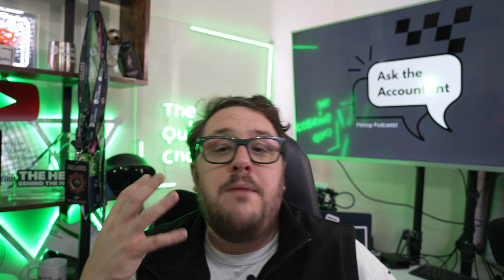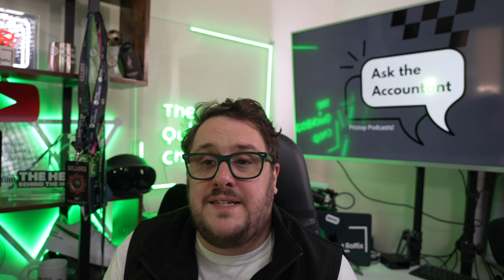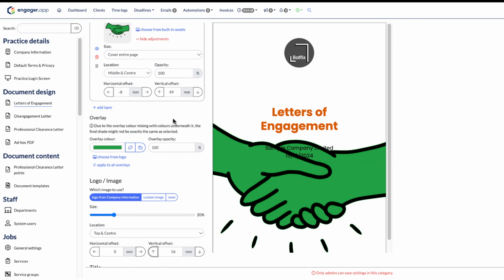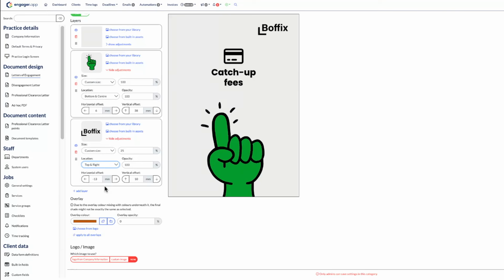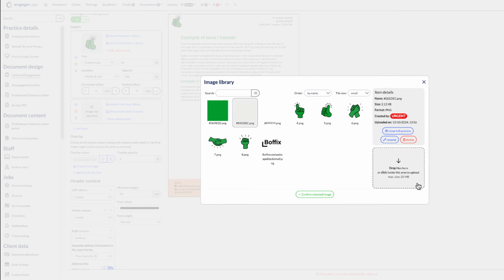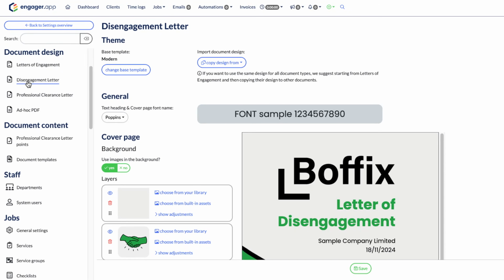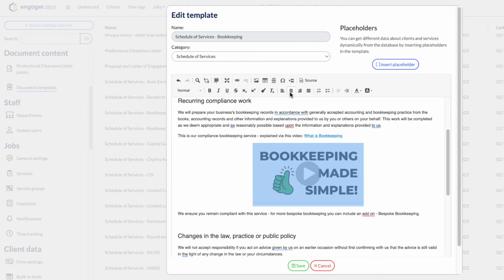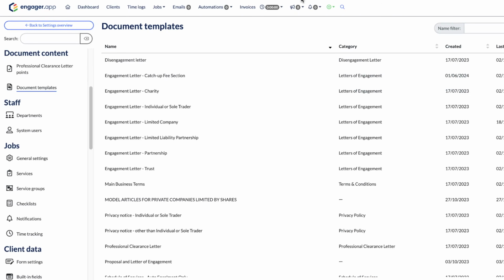Create Eye-Catching Branded Proposals for your Clients with Engager.app’s Document Design Builder!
In this video discover how to elevate your client proposals with Engager.app’s powerful document design feature!
Learn how to craft professional, eye-catching, fully branded documents that impress and convert. Perfect for businesses looking to stand out.

Whether you're:
An already established business owner who wants to alleviate your time pressures.